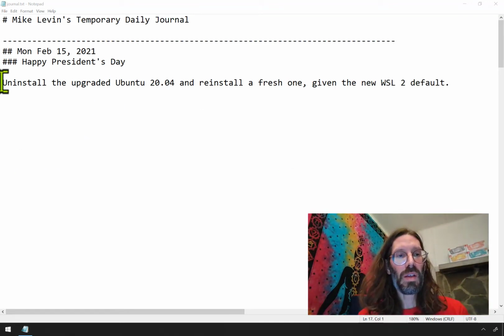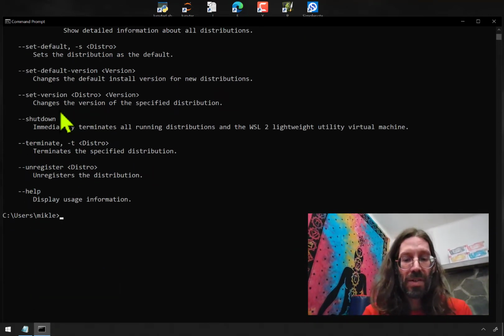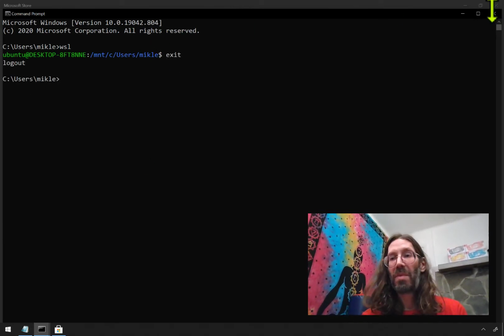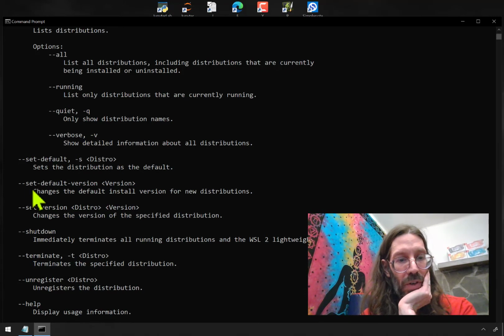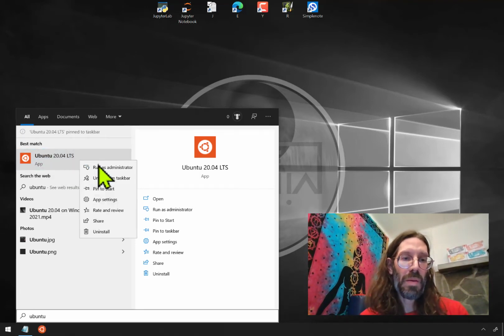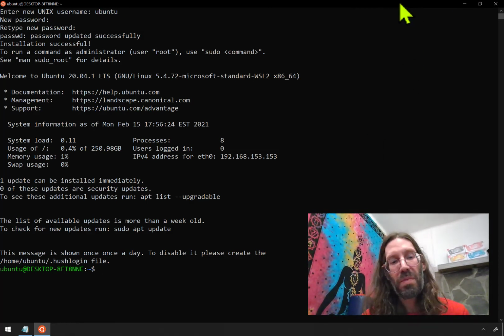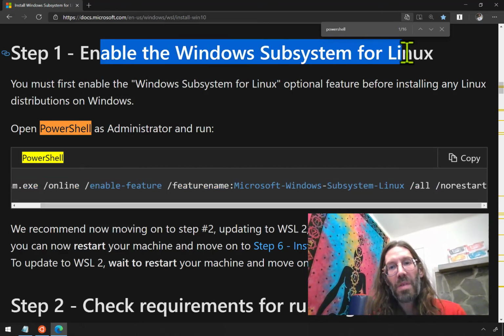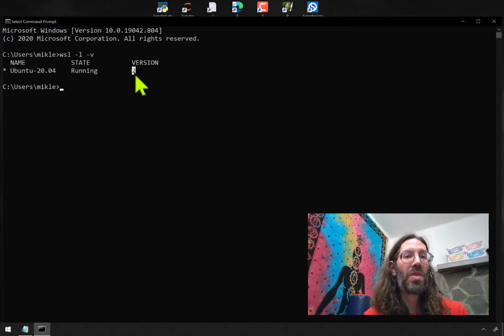Uninstall Ubuntu in Windows 10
This video fixes the order of operations for installing WSL, Ubuntu then the Windows Virtualization feature. The correct order is WSL, the Windows Virtualization Feature and then Ubuntu. This avoids having to upgrade your Ubuntu from a WSL1 to a WSL2 instance. Also this video shows how trivial it now is to install Linux on Windows.